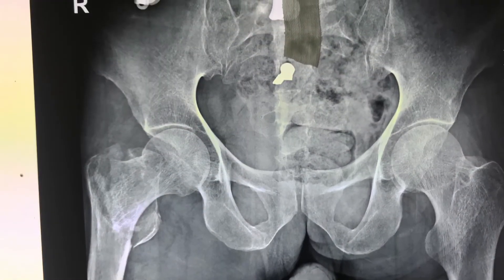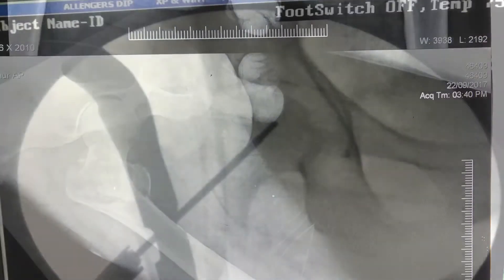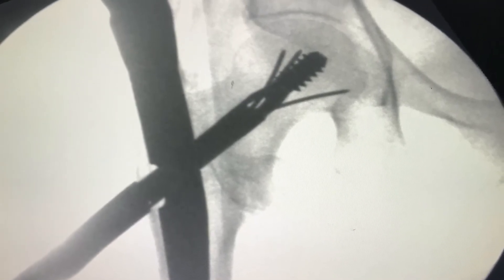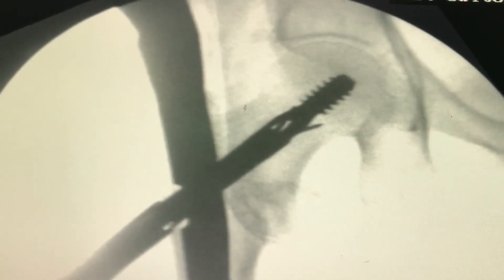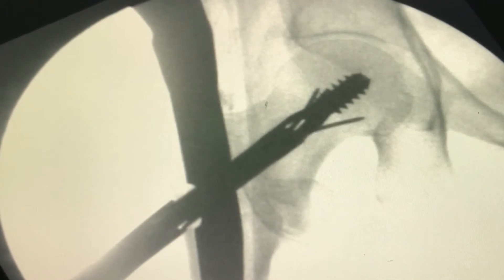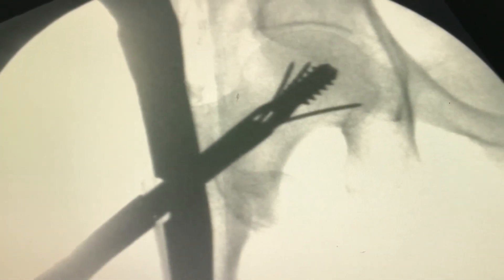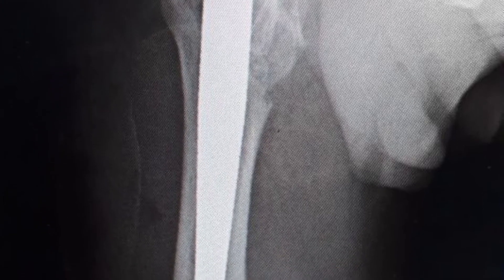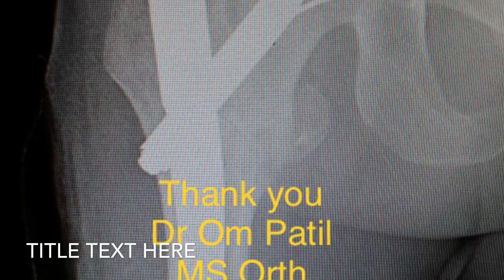Halder Halifax Nail First Case in Public Hospital for intertrochanteric femur Fracture in India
First case of Halifax Halder Hip Nail in Mumbai manufactured by Gesco Surgicals
Initial experience of Halder Halifax Nail ,
Modification of PFN A2 with triwire flange